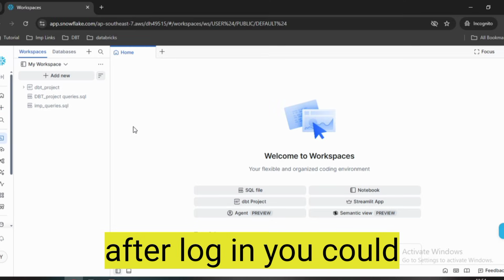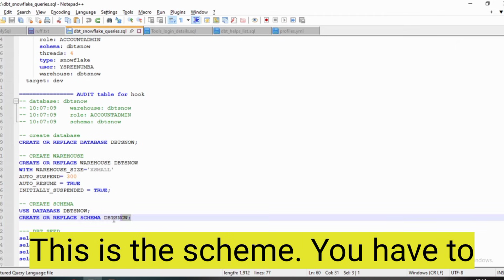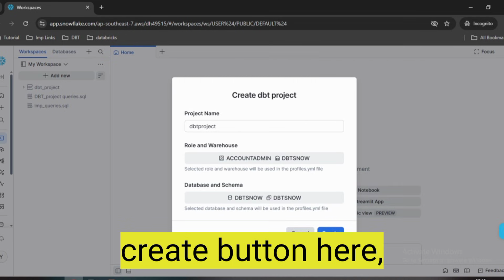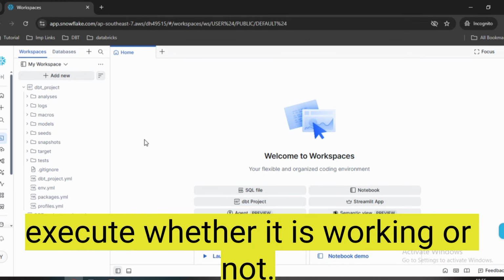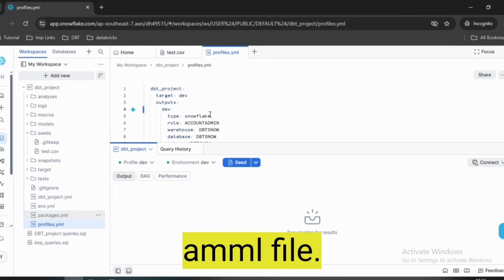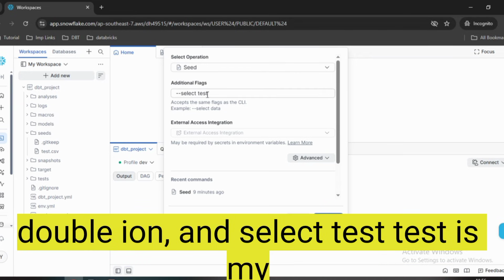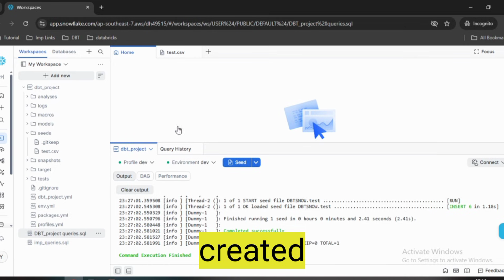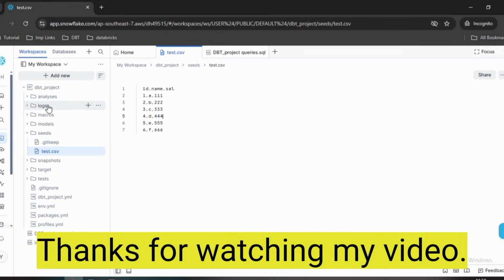How to Set Up dbt with Snowflake Without Installing Anything| Step-by-Step Guide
In this video, I’ll show you how to connect and set up dbt with Snowflake without needing to install anything on your system. Perfect for beginners start transforming your data today.